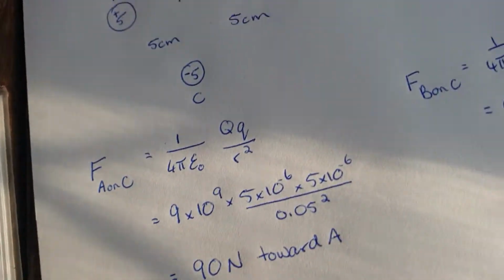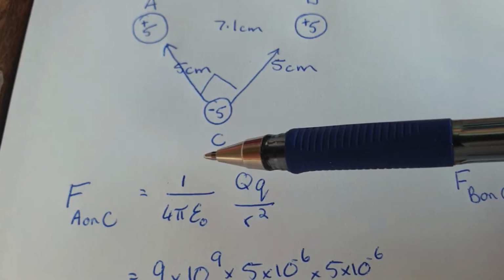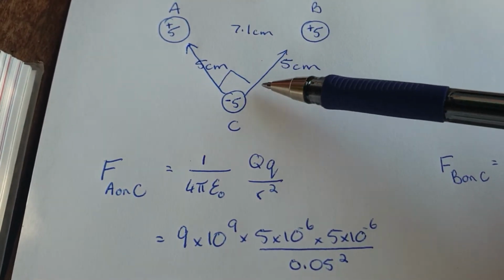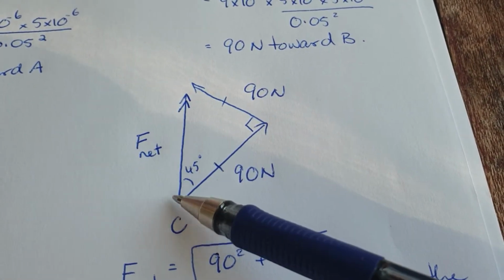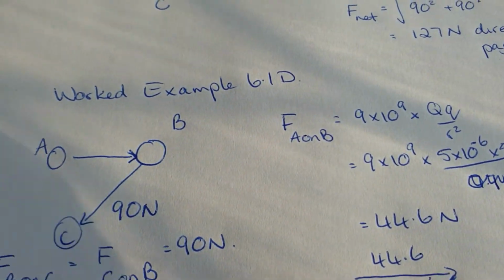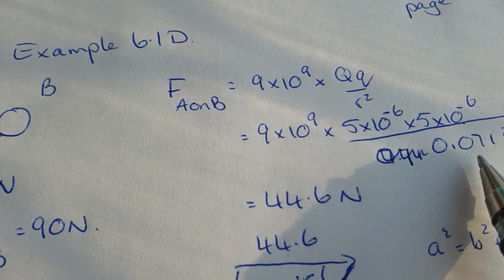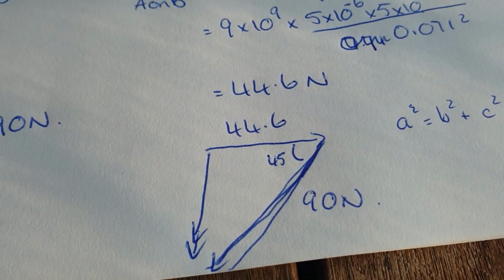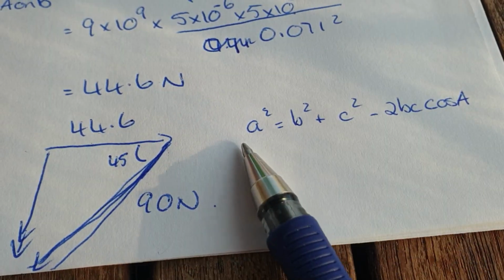12 worked example 6 1C